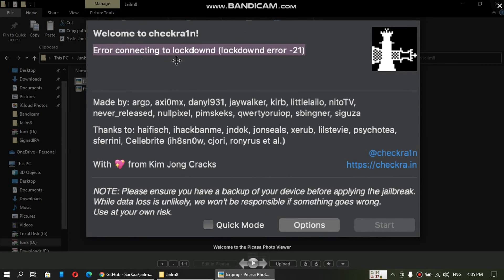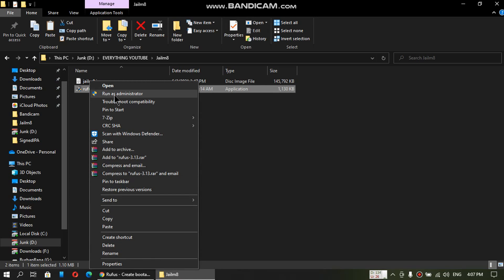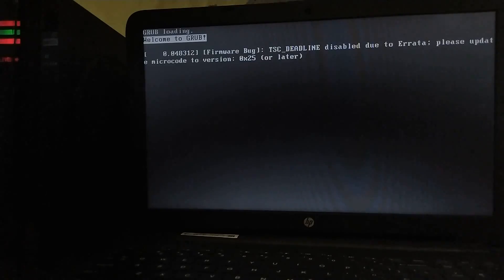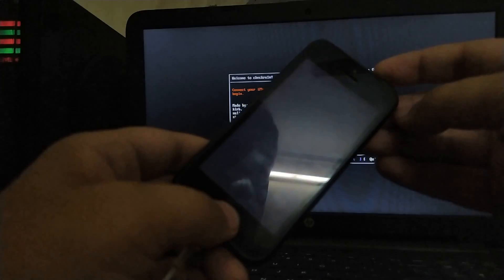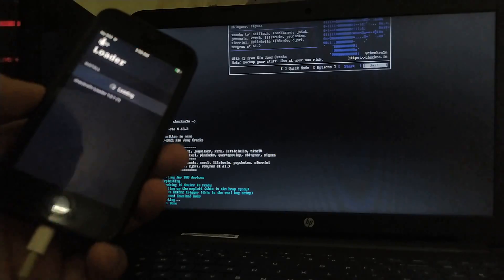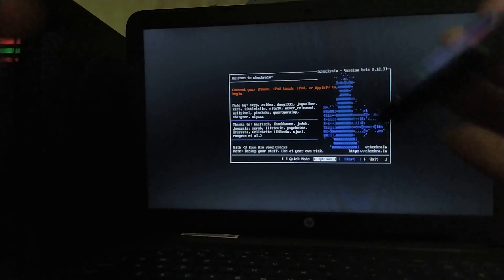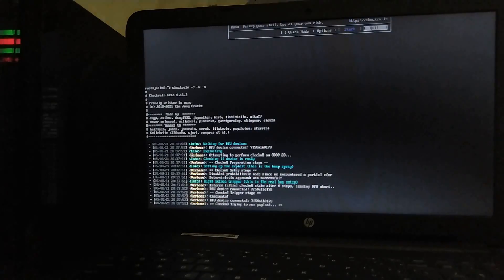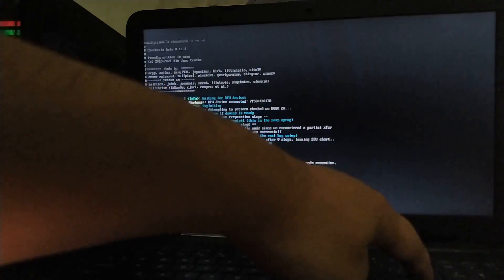Fix error getting passcode state checkra1n | Fix error connecting to Lockdownd checkra1n iOS 14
In this video I am going to show to how to fix error getting passcode state checkra1n error and to fix Lockdownd -21 error checkra1n Windows. Using this tutorial you can easily jailbreak iOS 14.8 and lower.

Note: For A11 Devices only (iPhone 8 / iPhone X), you have to remove the passcode and then proceed with the fixes shown in this video.